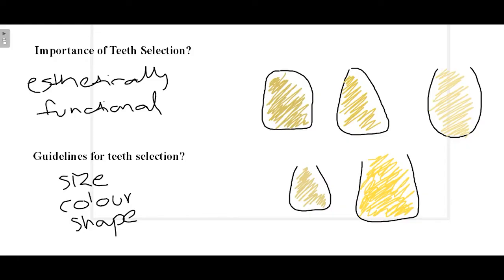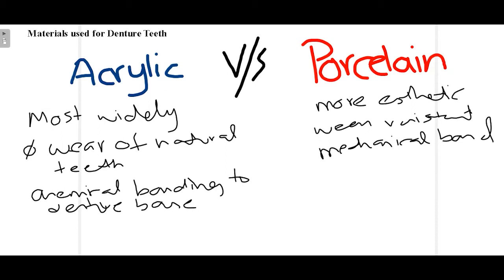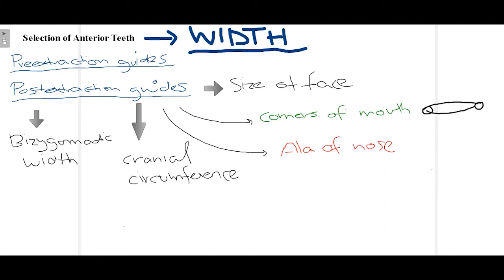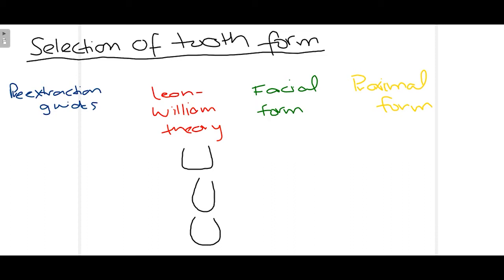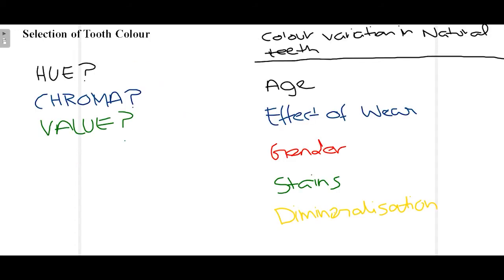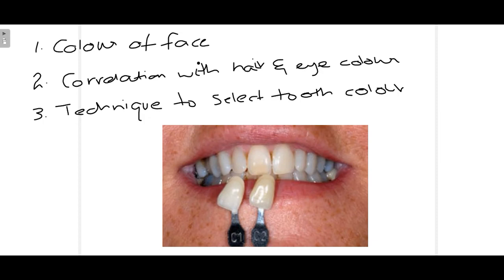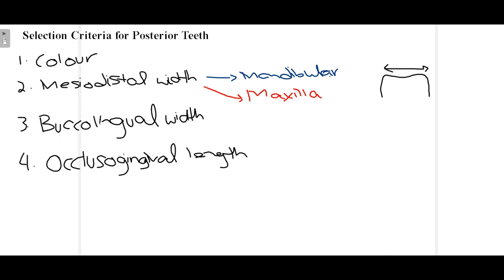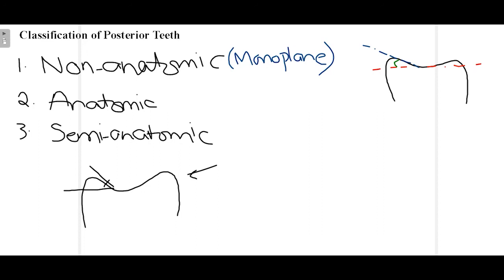Selection of Anterior and Posterior Prosthetic Teeth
Hi, welcome to Boundless Dentistry, where we make learning dentistry easy and in a fun way.

When teeth are lost from the oral cavity, the clinician provides different options for the replacement of lost teeth, dentures being one of them. Before denture is constructed, the selection of teeth by the patient according to their desires along with advice from the dental surgeon is given to reach a final decision and select the most appropriate teeth.